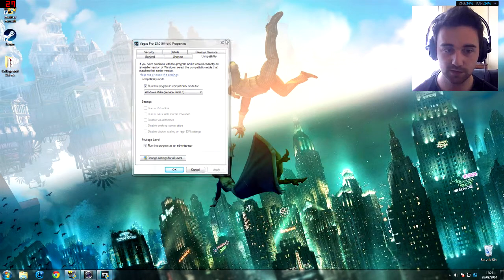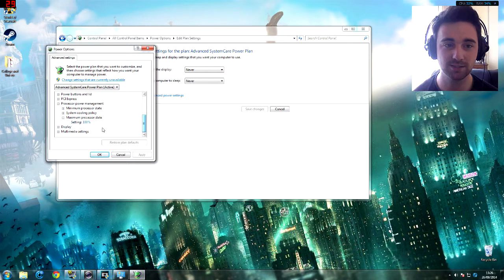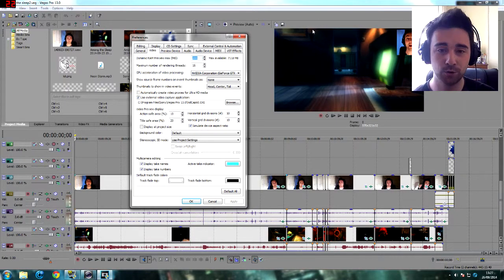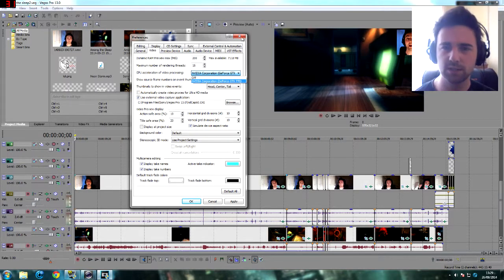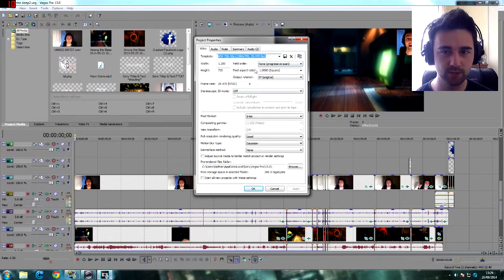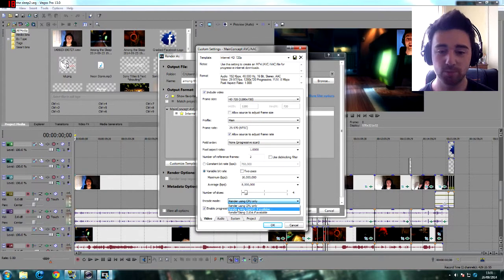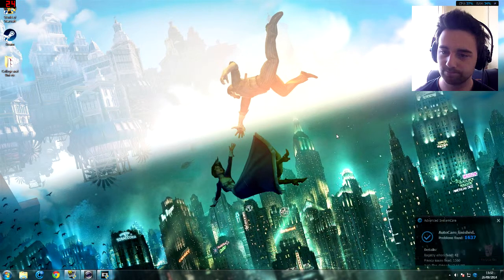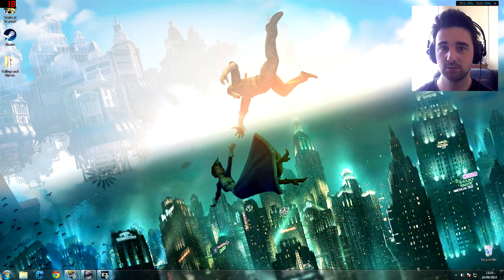Sony Vegas Fixes. Crashes and Flickering!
Hopefully one of the above or a combination of them will help fix your issue. Vegas is a great piece of video editing software but every rose is not without it's thorn.